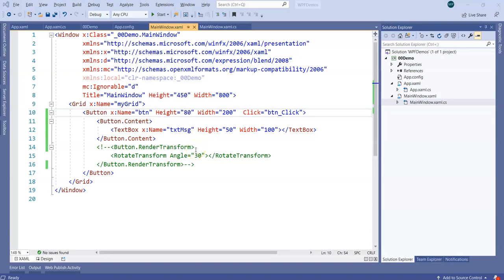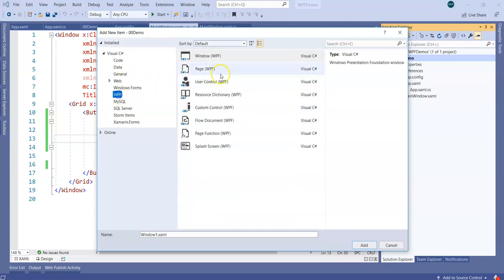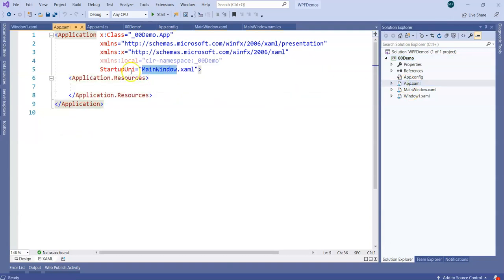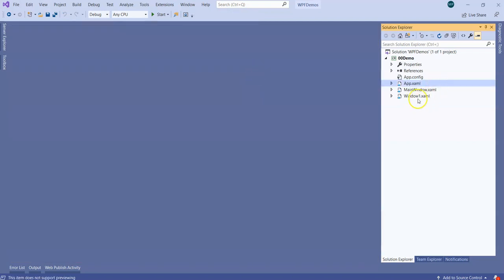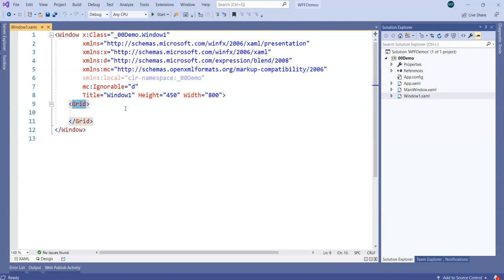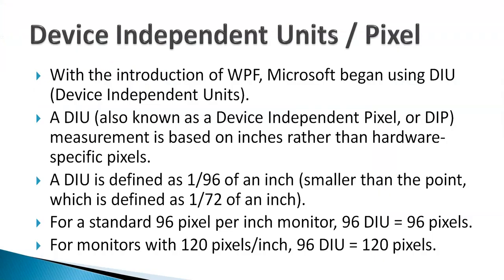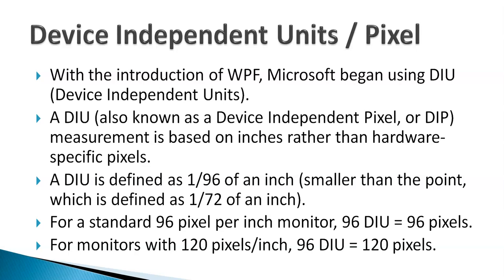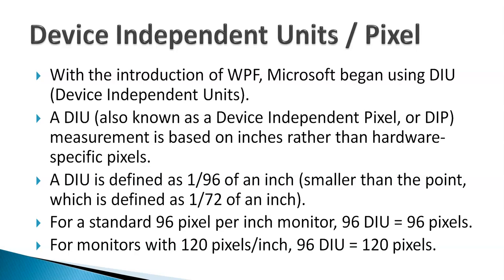12. Learn WPF in small Steps: Device Independent Unit (DIU) vs Pixel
In this video, we will understand units of height, width in WPF